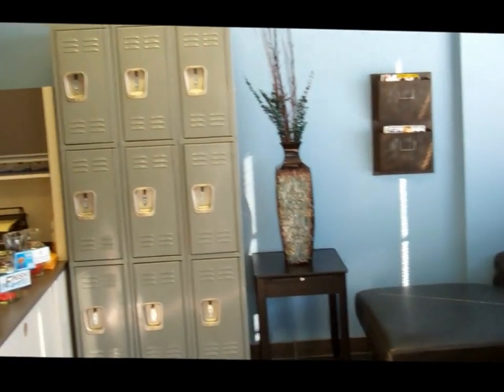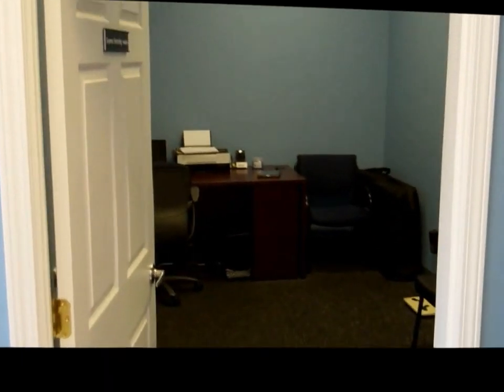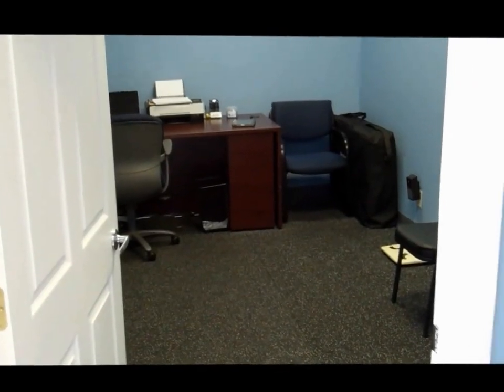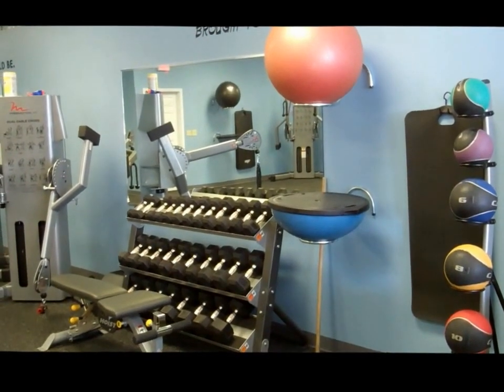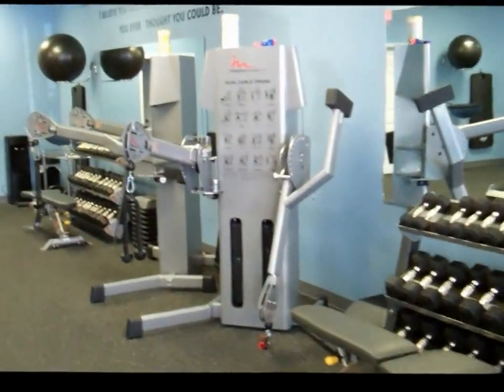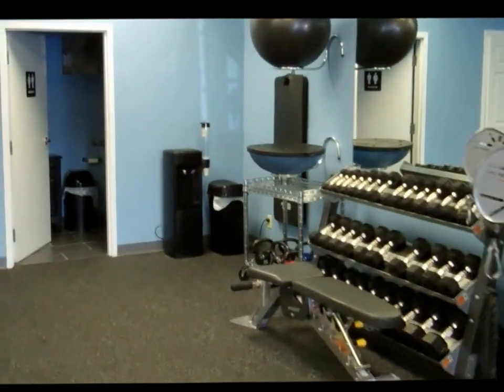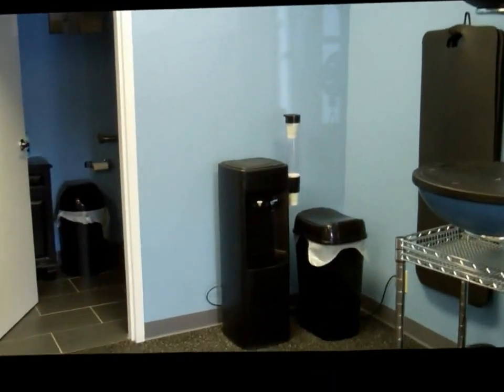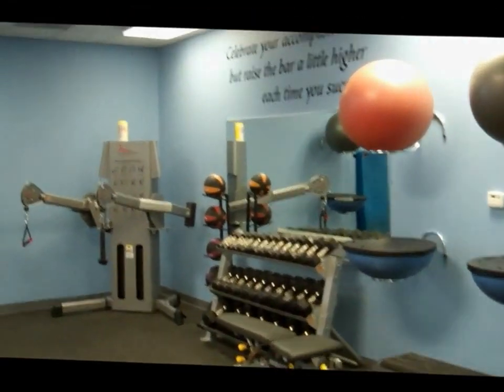Tour Finish It Fitness Personal Training Studio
Take the tour of the best Personal Training Studio in St. Louis.  Finish It Fitness provides the best personal training in St. Louis with proven results to back it up.